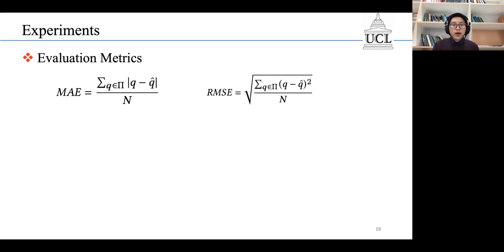Outlier-Resilient Web Service QoS Prediction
Authors: Fanghua Ye (University College London), Zhiwei Lin (Sun Yat-sen University), Chuan Chen (Sun Yat-sen University), Zibin Zheng (Sun Yat-sen University) and Hong Huang (Huazhong University of Science andTechnology).